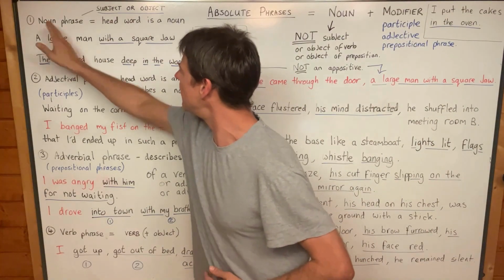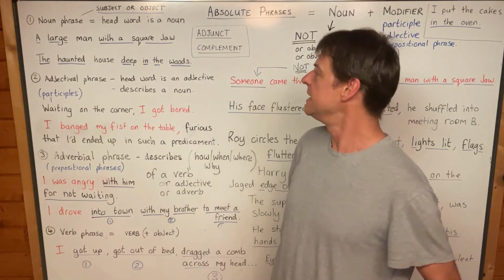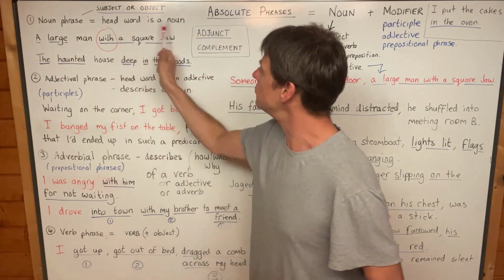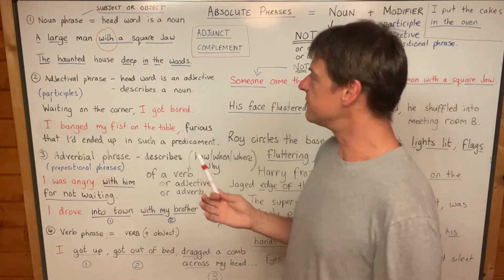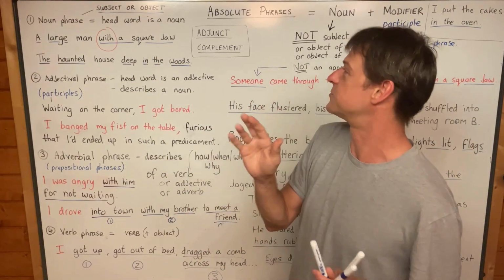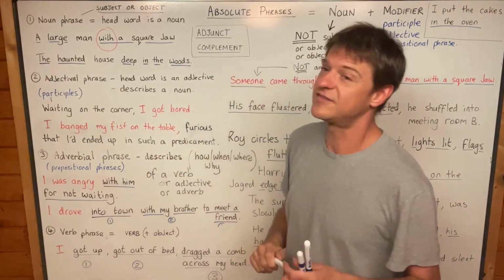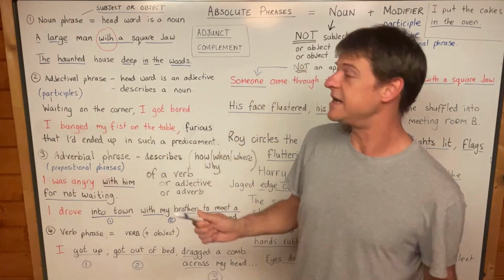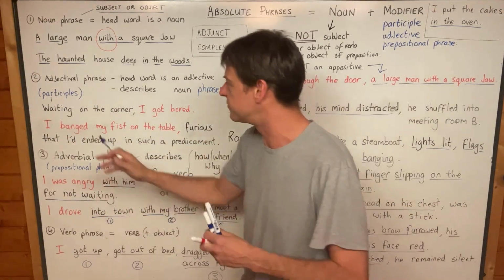Absolute Phrases (Master Grammar 2)